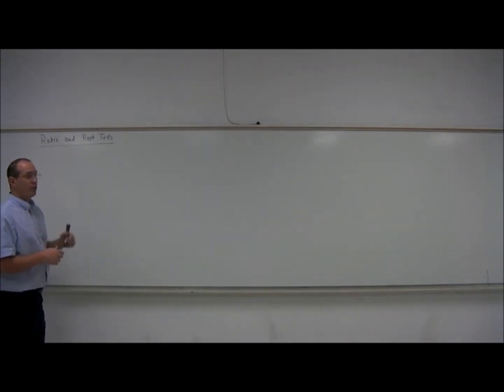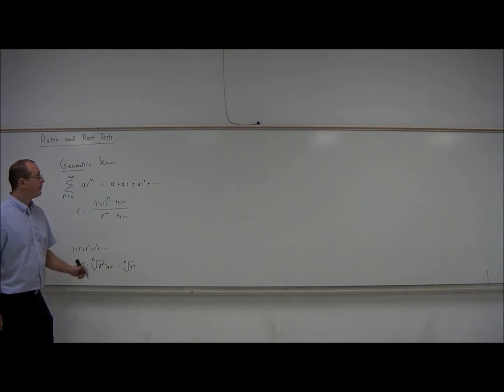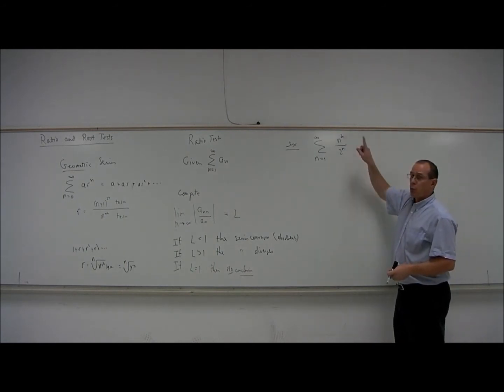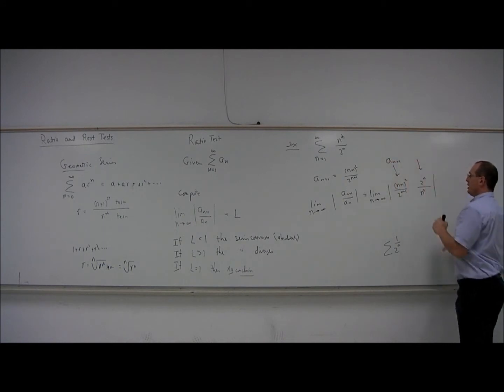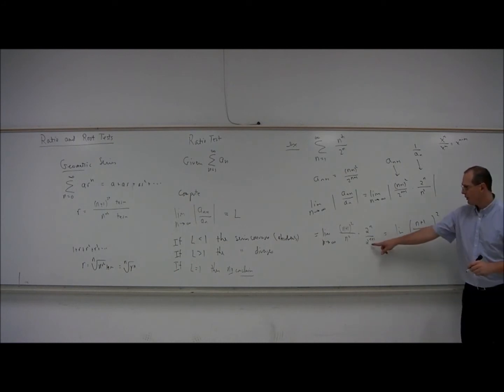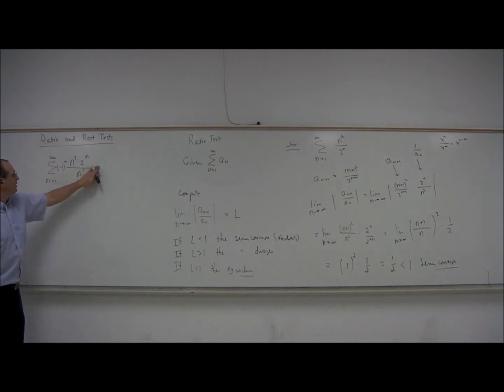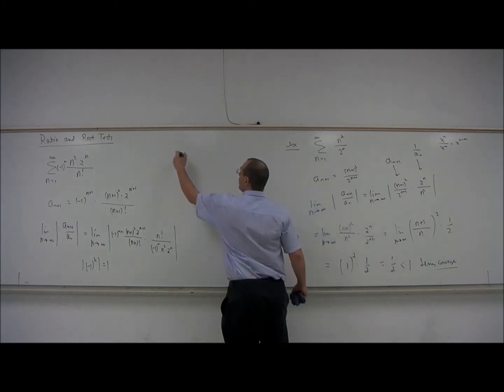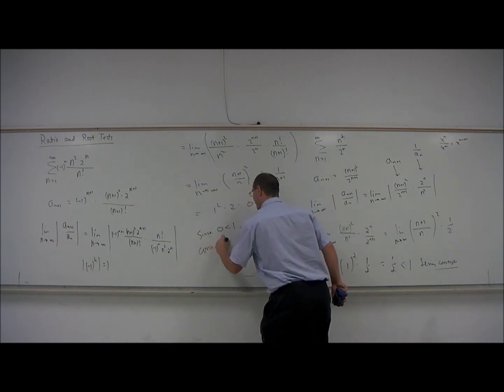Dr. Incognito teaches math- the Ratio Test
In this video, we examine the convergence of infinite series using the ratio test.